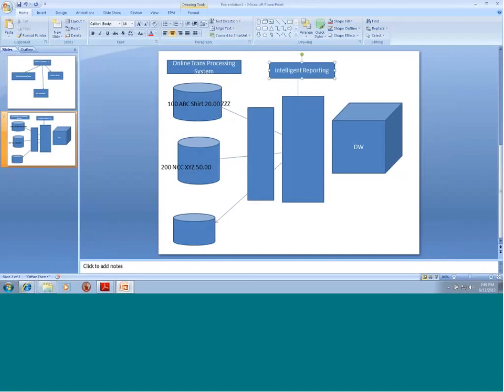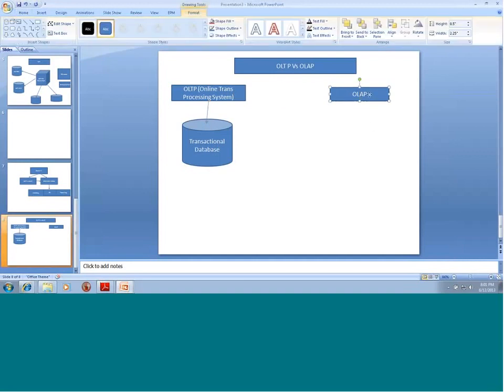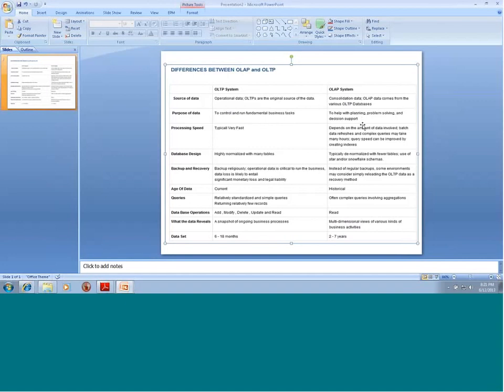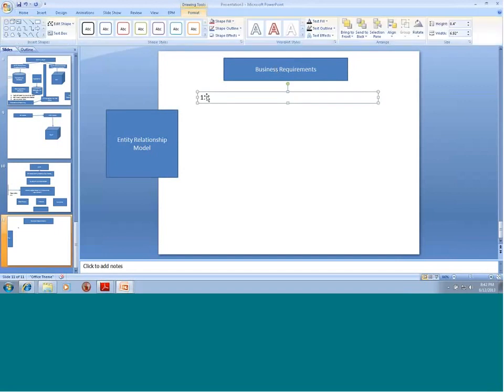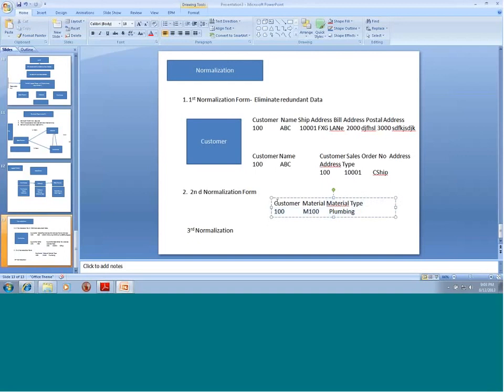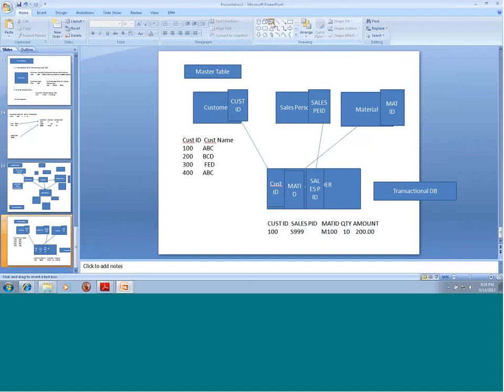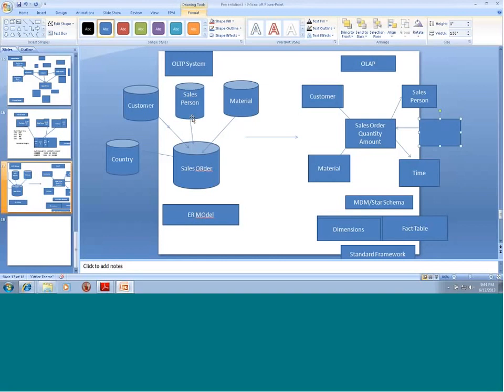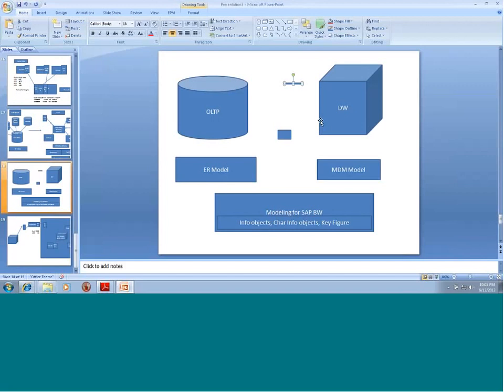SAP BW BI 7 3 Training DAY 3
Detail overview day 3,Detail information about BW Structure